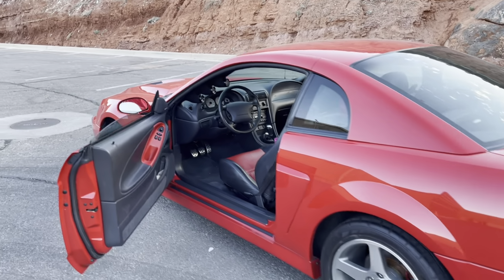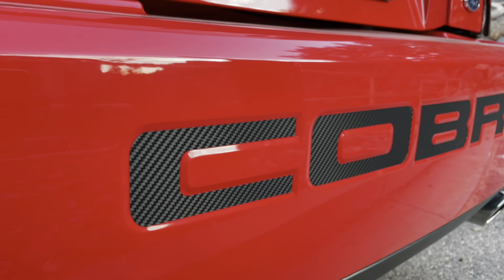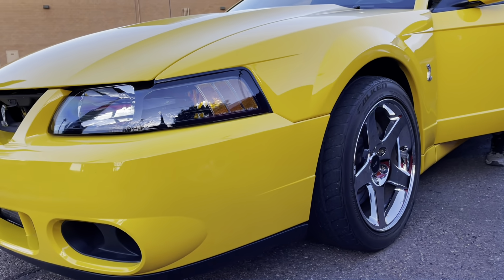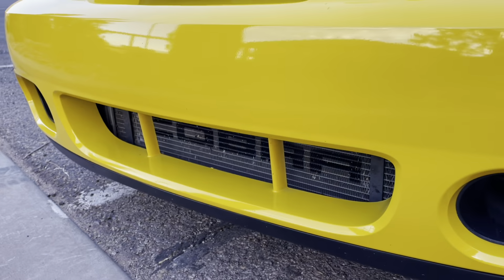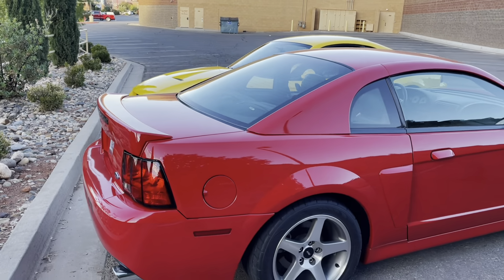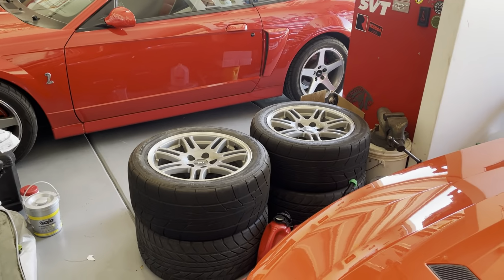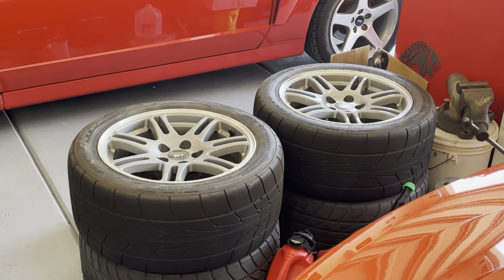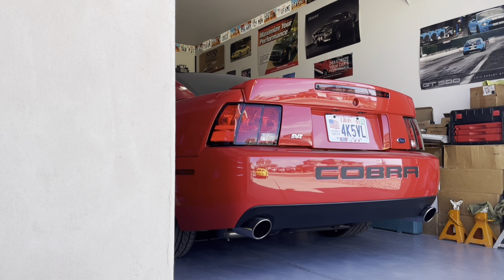2003 cobra SVT terminator 10th Anniversary